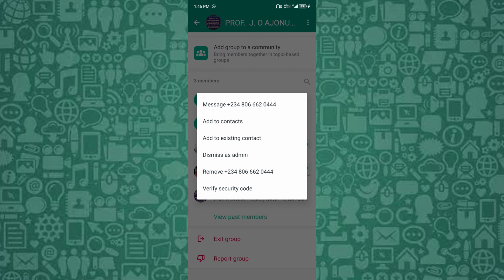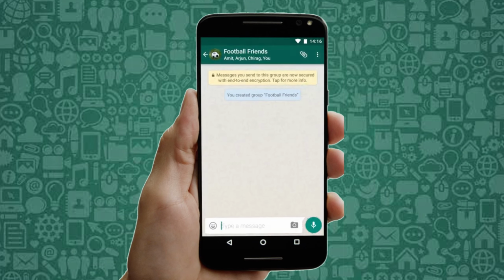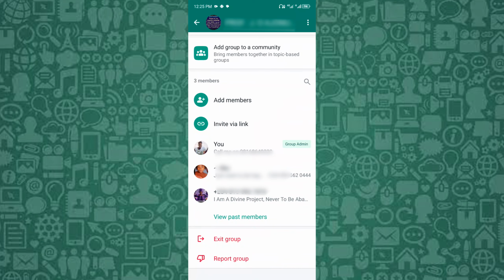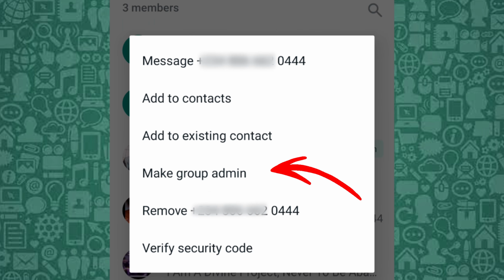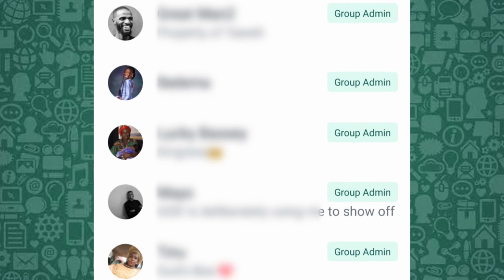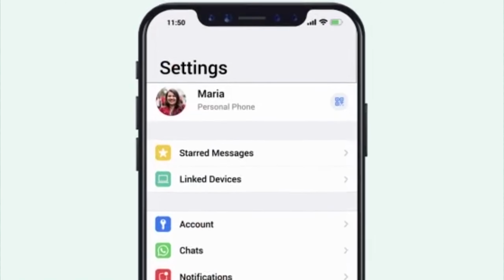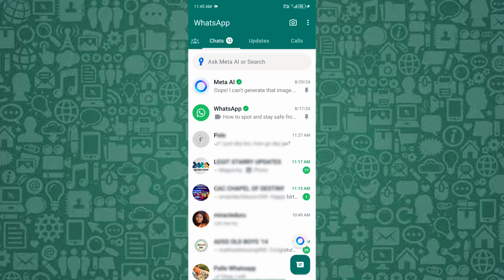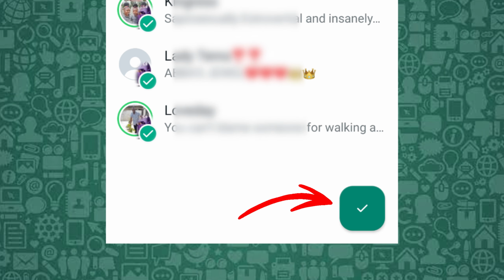How To Make Someone The Admin of WhatsApp Group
This video tutorial explains in detail how to make someone a group admin on WhatsApp. If you're looking to manage your WhatsApp group more effectively by assigning admin roles to trusted members, this guide will walk you through the process. Whether you're using an iPhone or Android, we cover the steps for both platforms. Learn how to make someone admin in a WhatsApp group, add admin in a WhatsApp group, and more to ensure smoother group management.

We’ll also discuss useful tips like how to become an admin of any WhatsApp group and share WhatsApp tricks to maximize your group control. Additionally, you’ll discover how to remove someone from admin in the WhatsApp group if changes need to be made. No matter your experience level, you'll be able to quickly understand how to give admin on WhatsApp groups and become a pro at managing your groups.

Stay until the end to learn advanced features like how to make anyone admin in WhatsApp group Malayalam and even how to become an admin of any WhatsApp group without admin permission. From basic setups to expert admin strategies, this tutorial ensures you're fully equipped to handle any WhatsApp group admin needs.